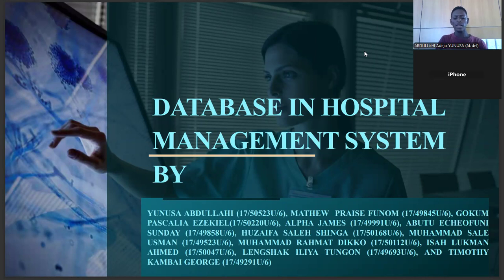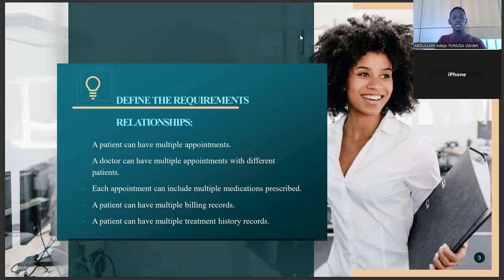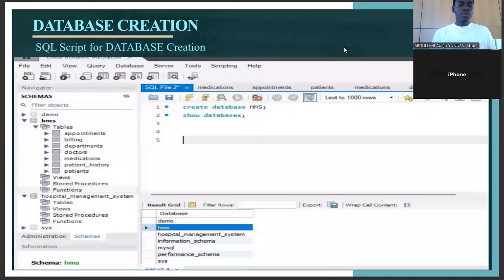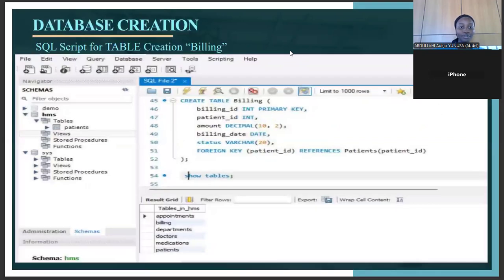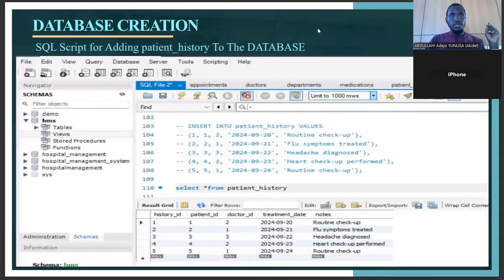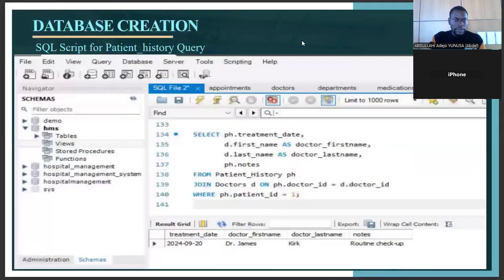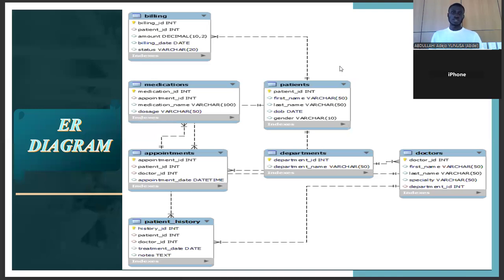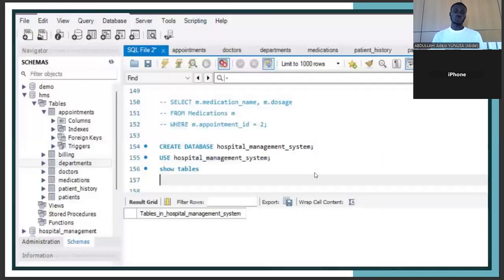DBMS ON HMS BY STUDENTS FROM THE SCI EDU DEPT, COMPT SCI EDU OF ATBU BAUCHI, NIGERIA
This is a Mini end of Semester Project by Group 3 Members to Create a Database Management System for Hospital Management System